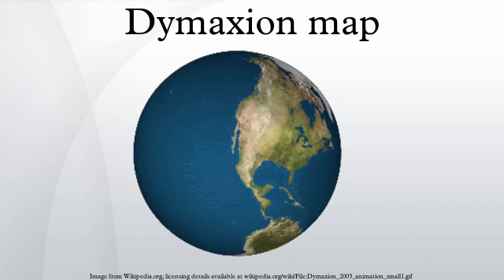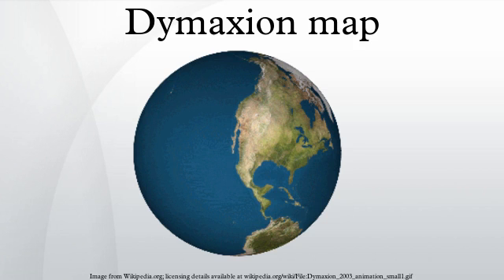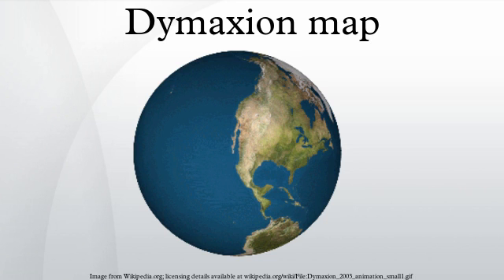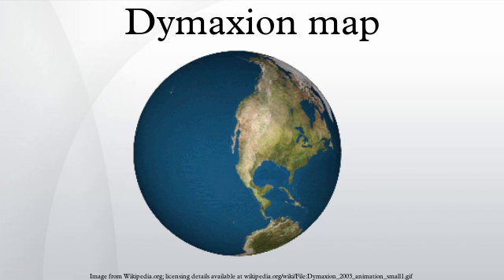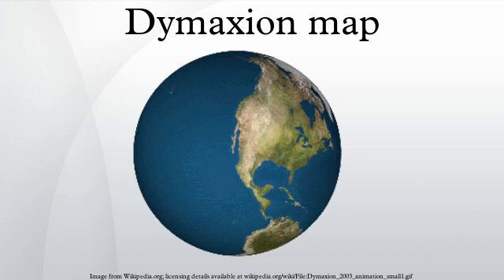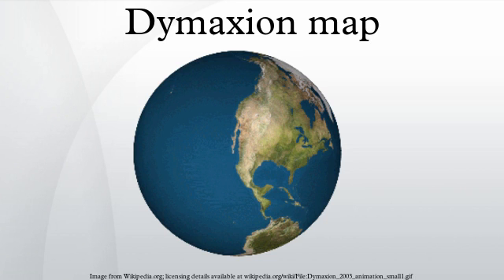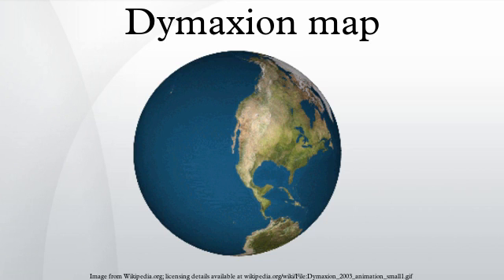Dymaxion map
The Dymaxion map or Fuller map is a projection of a world map onto the surface of an icosahedron, which can be unfolded and flattened to two dimensions. The flat map is heavily interrupted in order to preserve shapes and sizes.
The map was created by Buckminster Fuller. The March 1, 1943, edition of Life magazine included a photographic essay titled "Life Presents R. Buckminster Fuller's Dymaxion World". The article included several examples of its use together with a pull-out section that could be assembled as a "three-dimensional approximation of a globe or laid out as a flat map, with which the world may be fitted together and rearranged to illuminate special aspects of its geography." Fuller applied for a patent in the United States in February 1944, the patent application showing a projection onto a cuboctahedron. The patent was issued in January 1946.